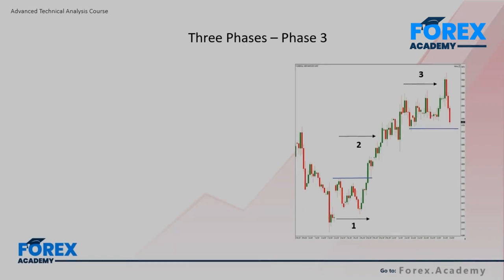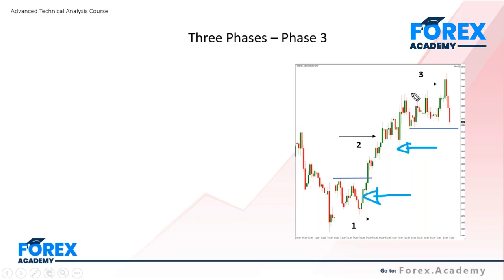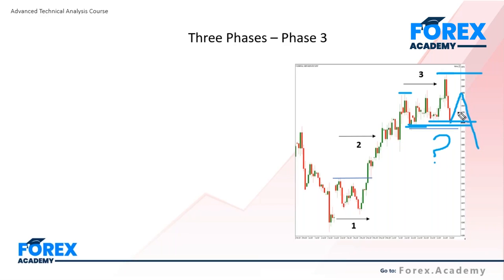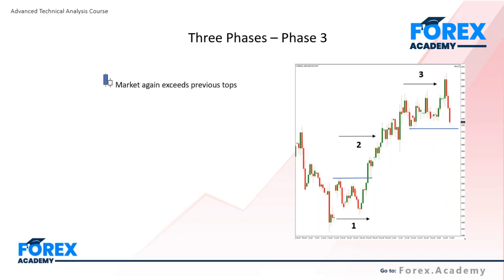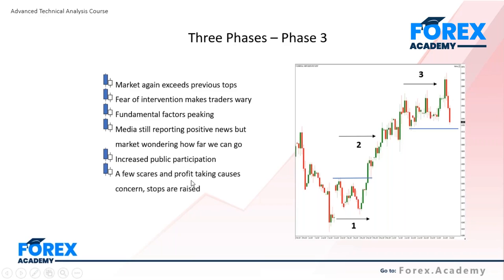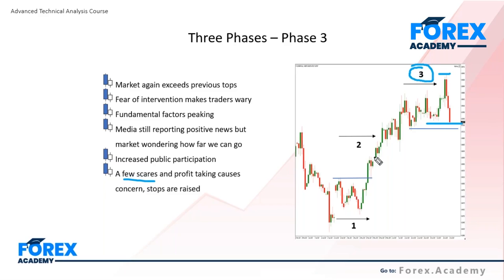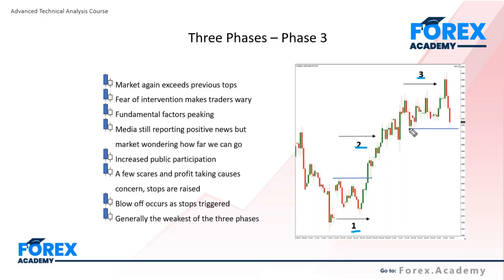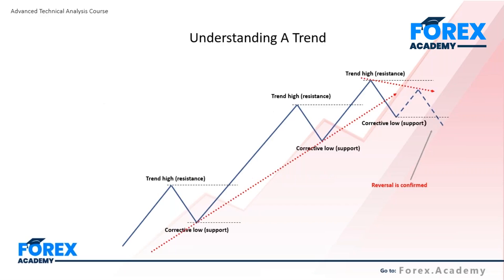Session 2 2 Anatomy of Price Action & Trend Identification